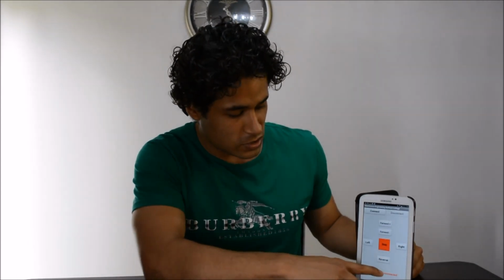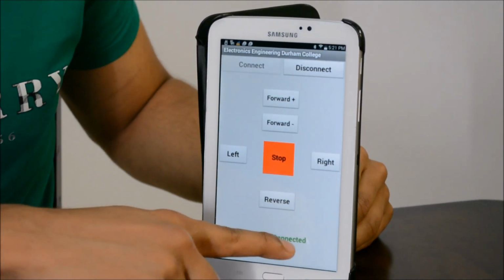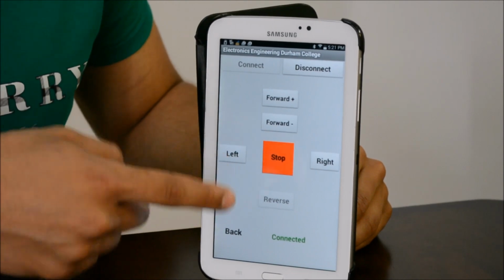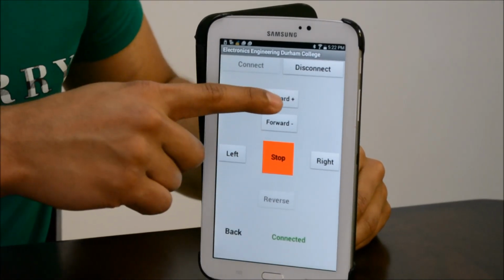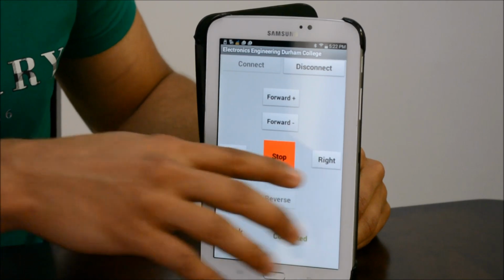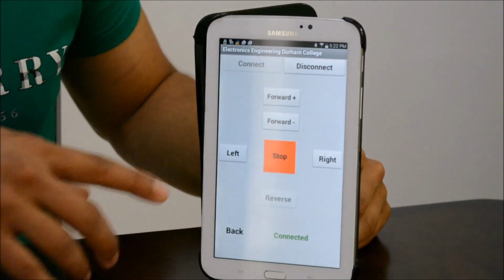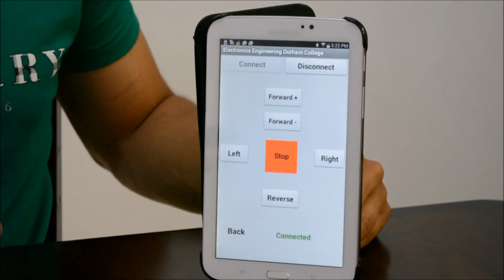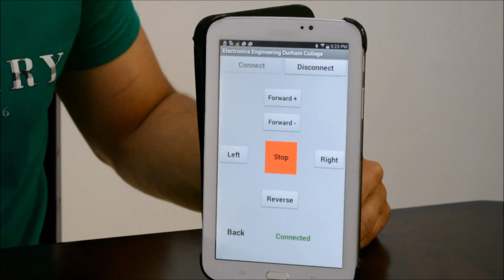Wheelchair control using Smartphone/Joystick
This is my Durham College Wheelchair Project.
I am controlling the wheelchair movements through the android application that I created and also through the joystick.